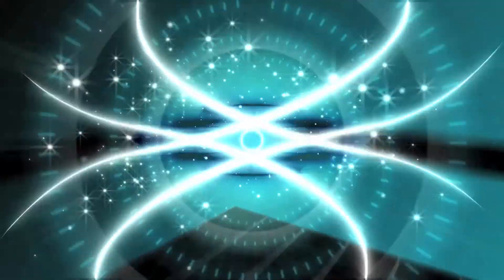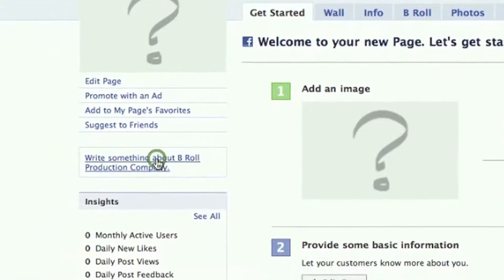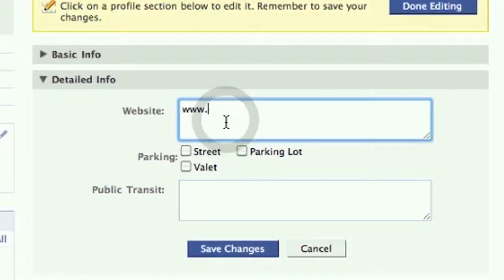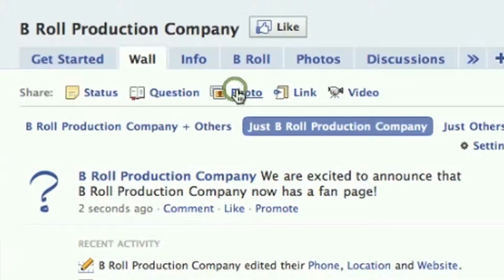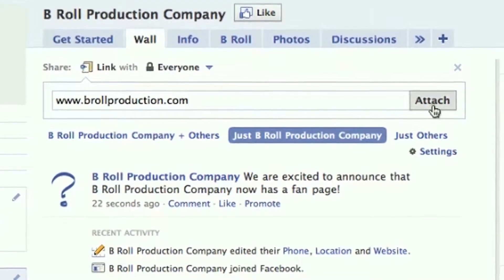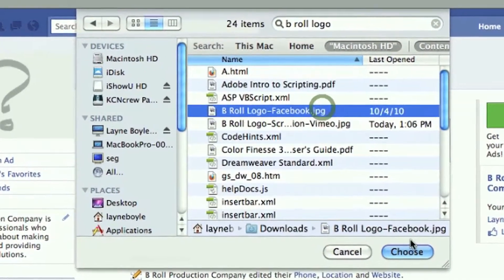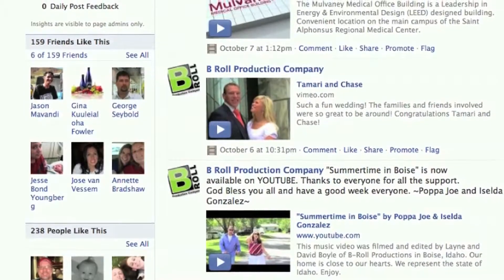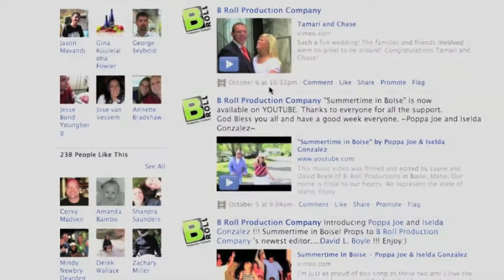Facebook Fan Page First Steps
After B Roll Production Company designs your customized facebook fan page, follow these first simple steps so that your fan page is ready to show off!